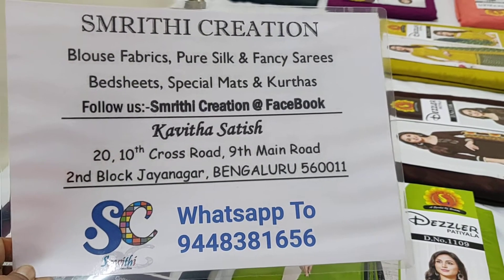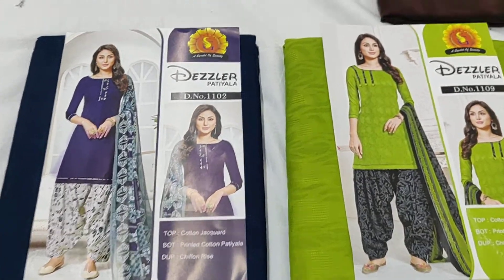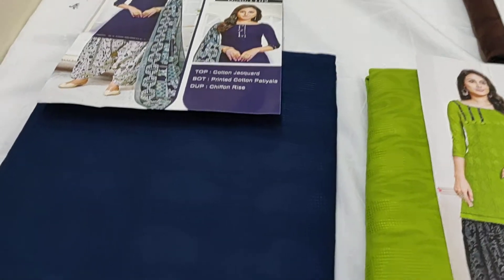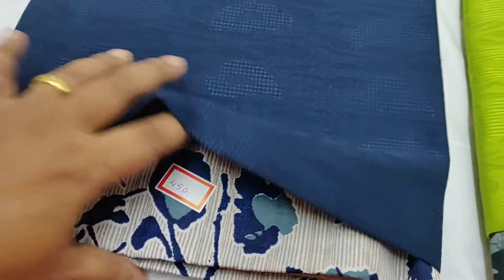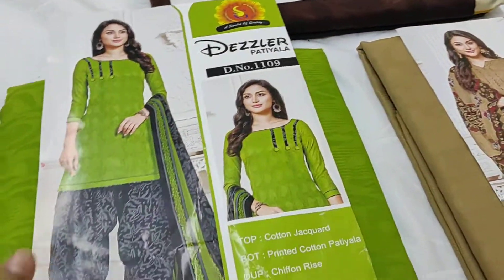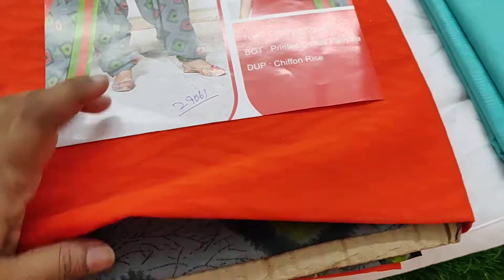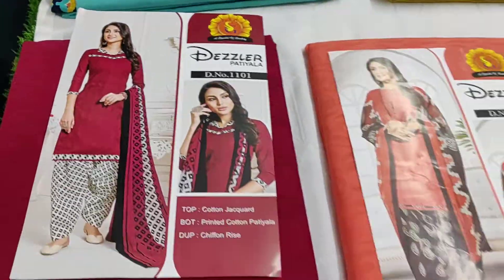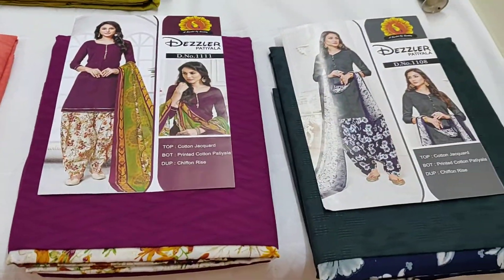Dress Materials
💪 Hand Stock
💰 Rs 450
👚 Soft cotton with self weaving
👖 Printed cotton
👘 Synthetic DUPPATTA